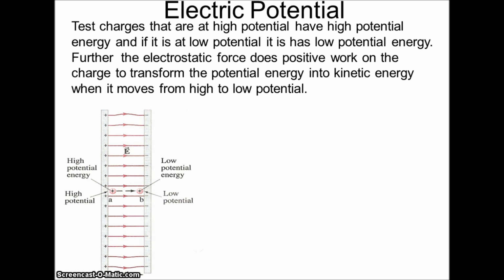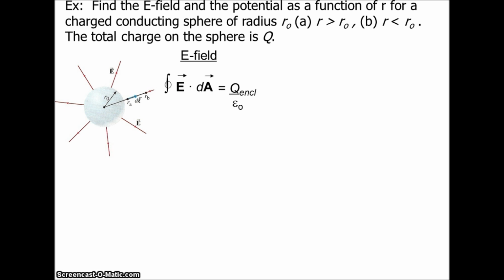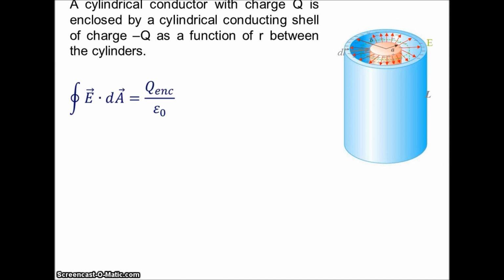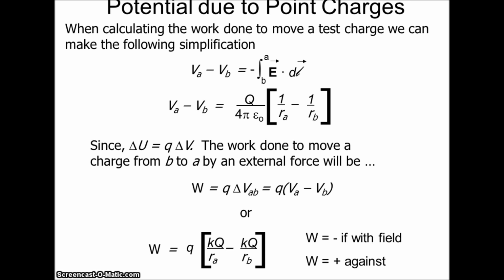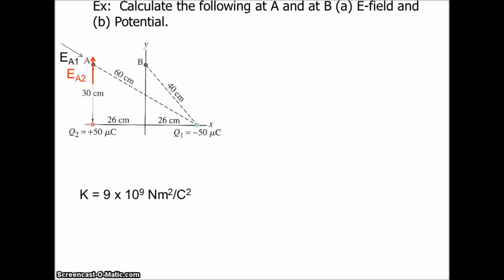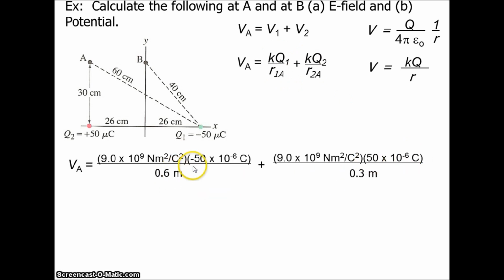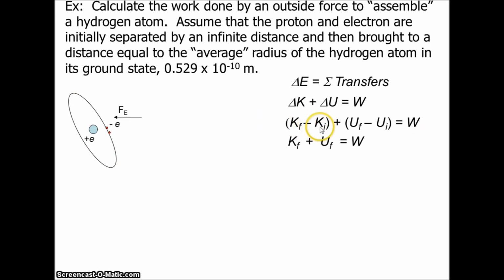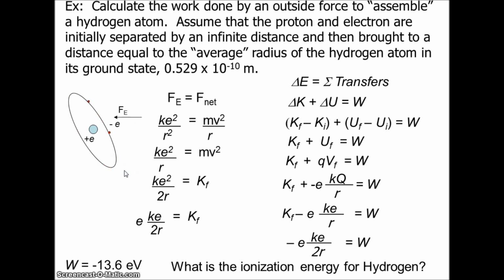Electric Potential notes video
Electric Potential notes video to accompany powerpoint